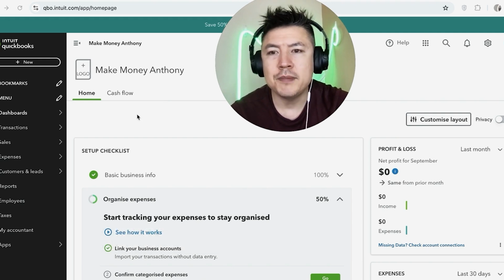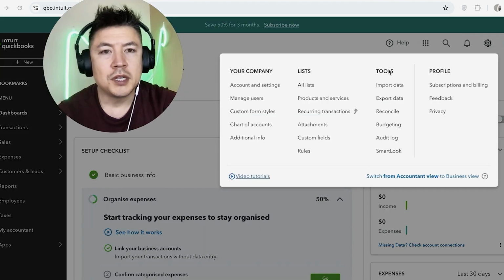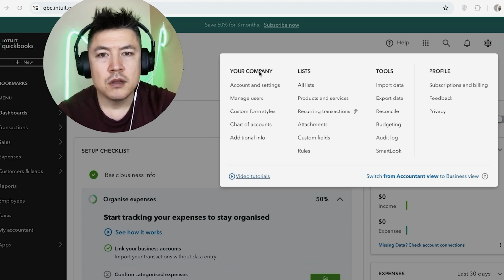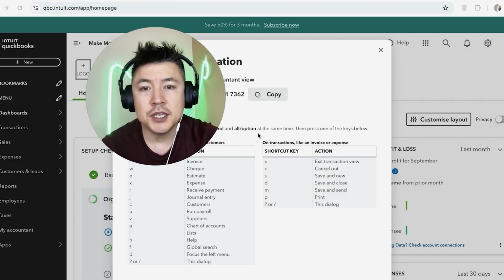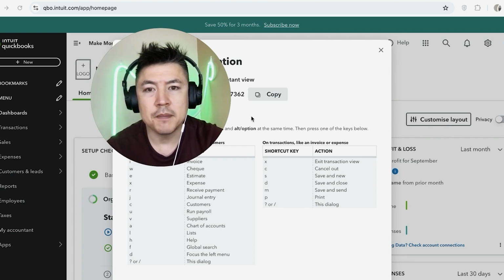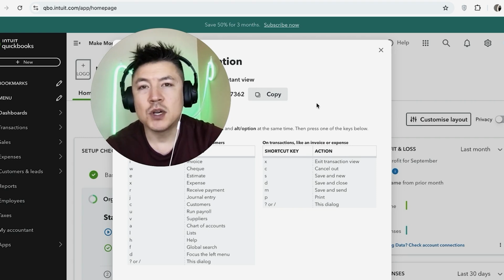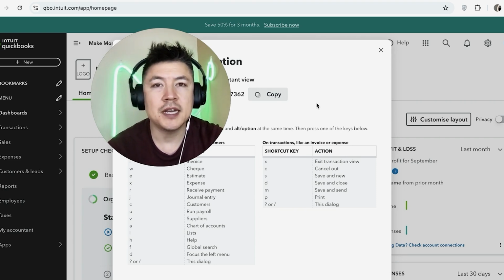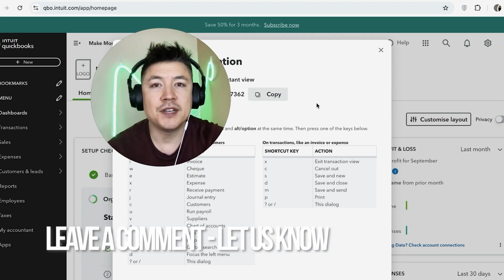✅ How To Find QuickBooks Online Company ID 🔴